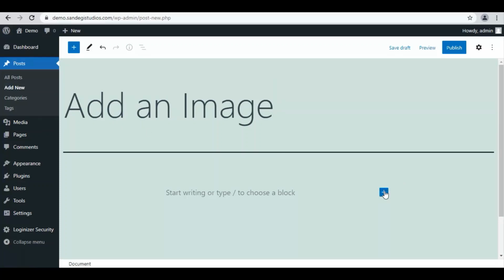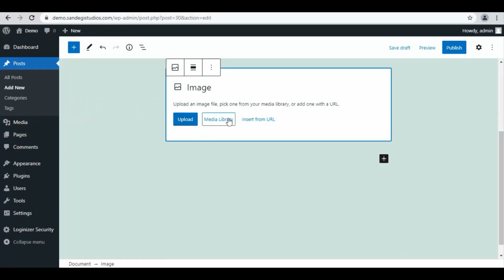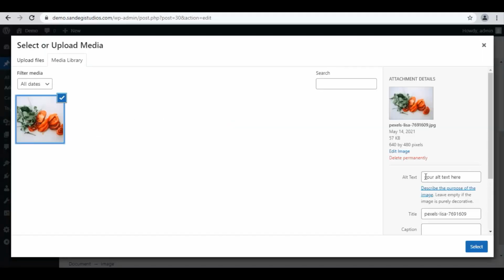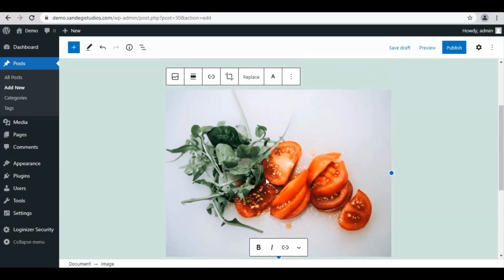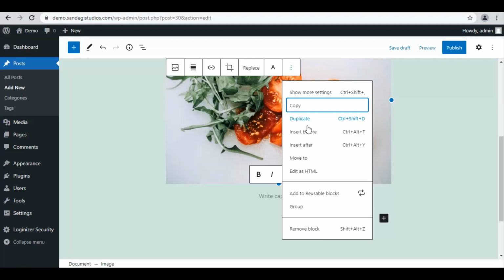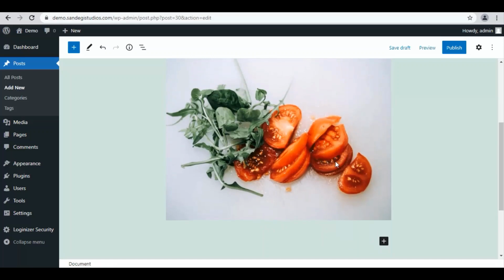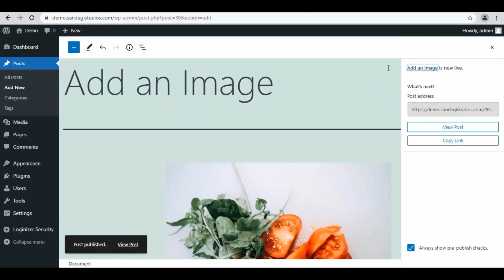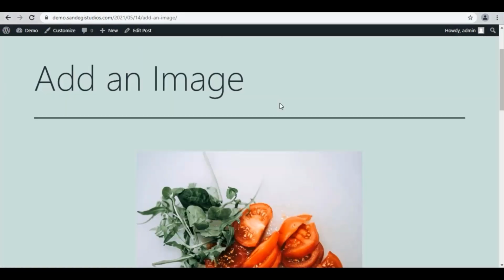How to add images in WordPress | Wordpress For Beginners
In this video, we will talk about How to add images to WordPress